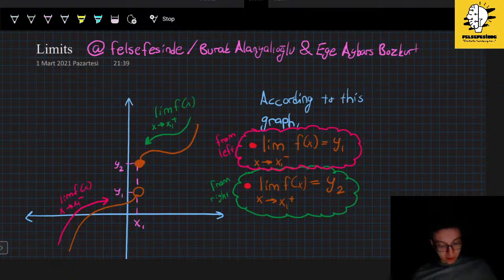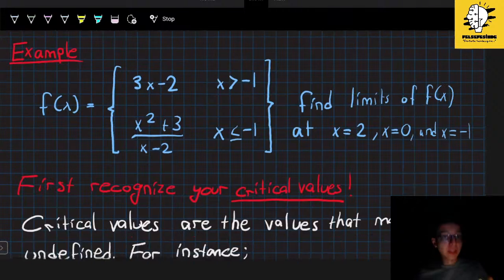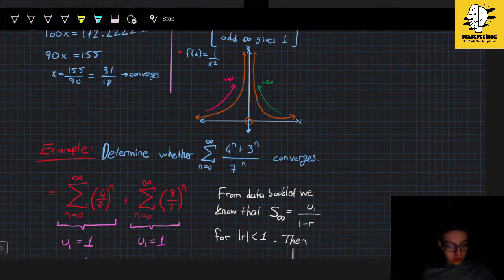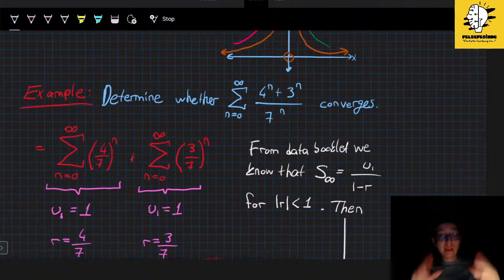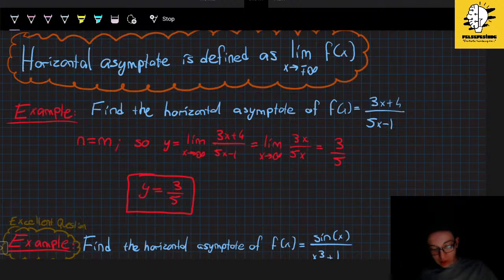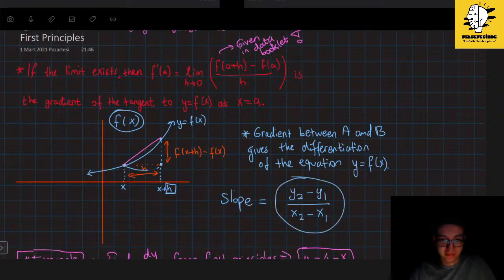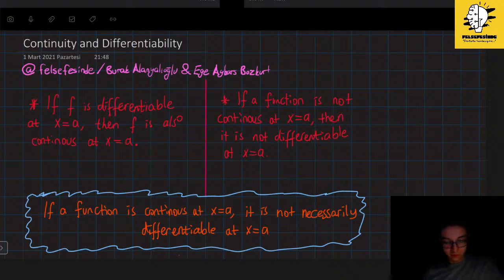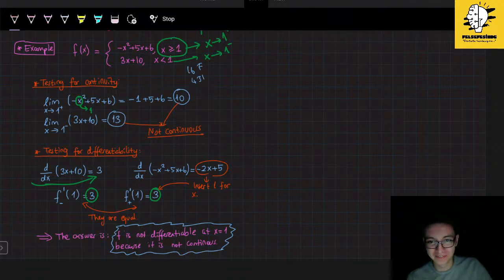IBDP Mathematics AA Calculus #1 (Limits) Live Video